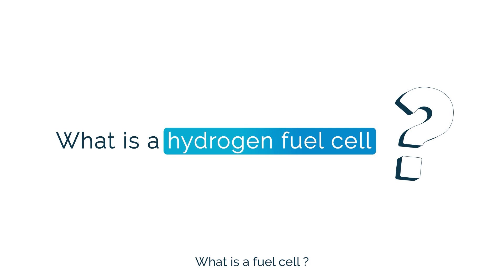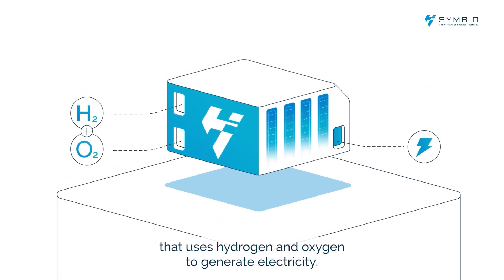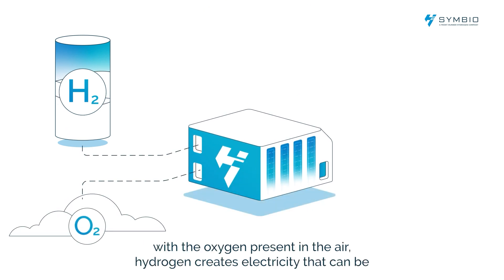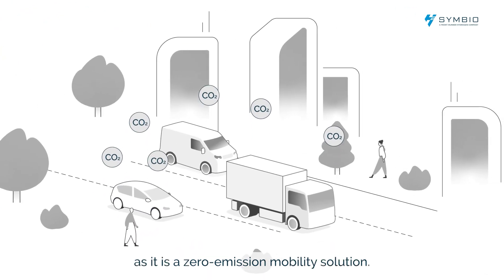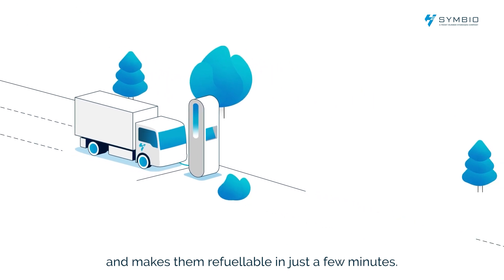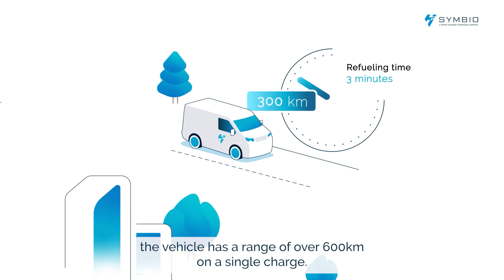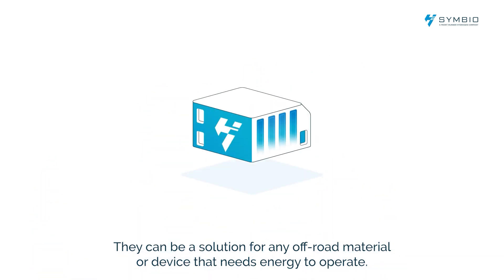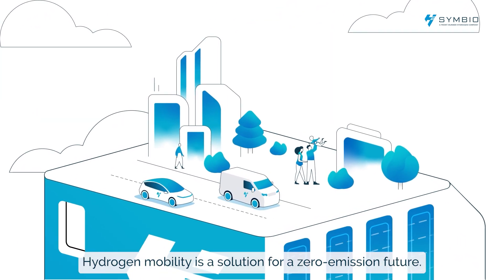What is a hydrogen fuel cell? | Symbio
1 minute to learn what is a hydrogen fuel cell!

About Symbio:
Symbio is a frontrunner in zero-emission hydrogen mobility, a leading technological and industrial partner of sustainable mobility pioneers. The group combines industrial leadership, breakthrough innovation, and entrepreneurial agility to customize solutions and support its clients’ acceleration in rolling out their clean mobility roadmaps.
With 30 years of experience, 10 million kilometers driven, and Europe’s largest integrated fuel cells gigafactory, Symbio designs and manufactures a wide range of StackPackTM (pre-integrated and pre-validated systems) addressing all power, durability and autonomy needs, for on-road and off-road hydrogenpowered mobility.
Symbio is an equal-share joint venture between Forvia, Michelin, and Stellantis. Beyond 2030, the group’s ambition is to produce 200,000 StackPackTM per year to accelerate the deployment of clean, health and environment friendly, mobility.